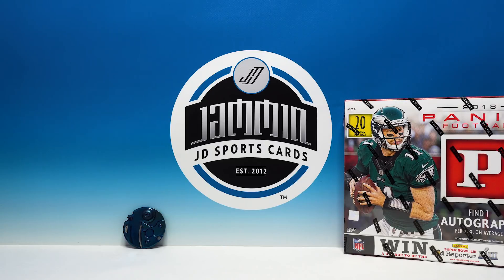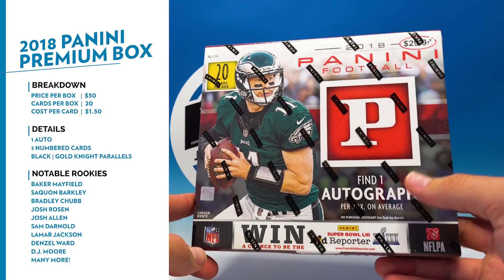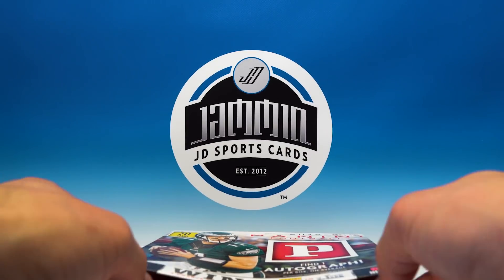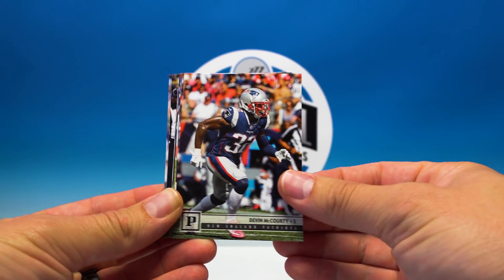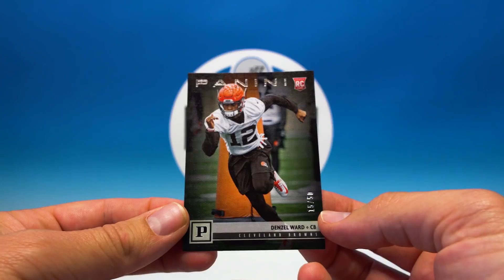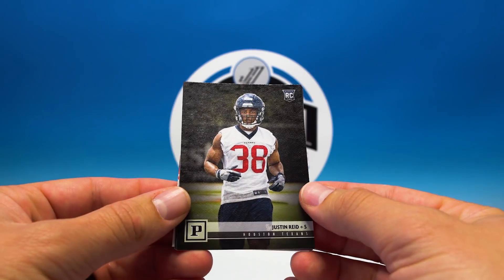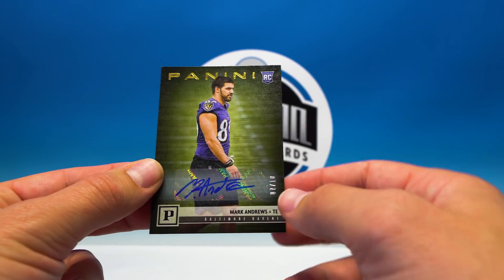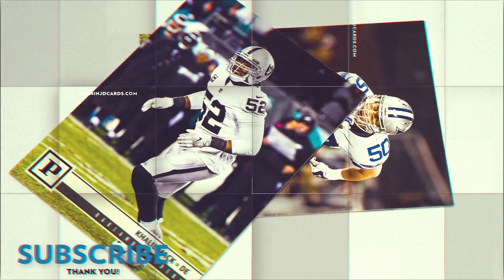2018 Panini Football Premium Retail Box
Box Break of a 2018 Panini Football Premium Box - Cost is $30. 1 guaranteed auto in every box.